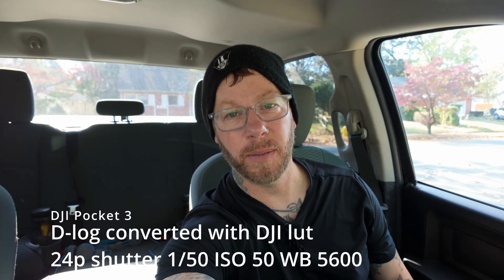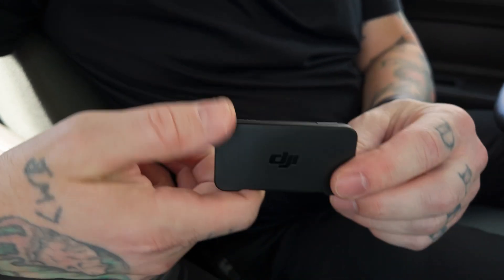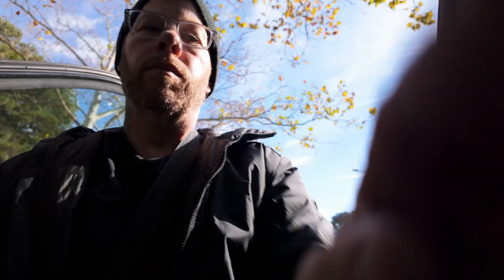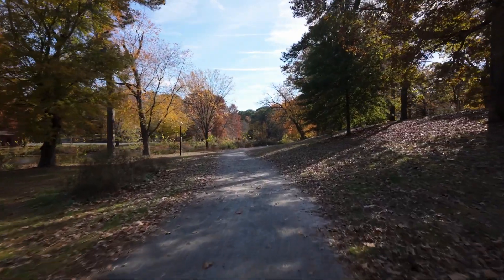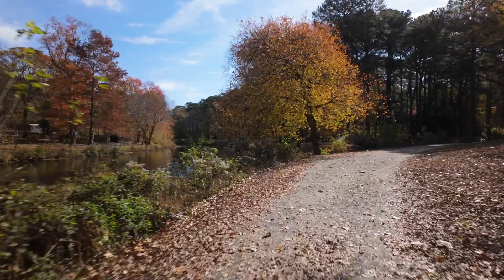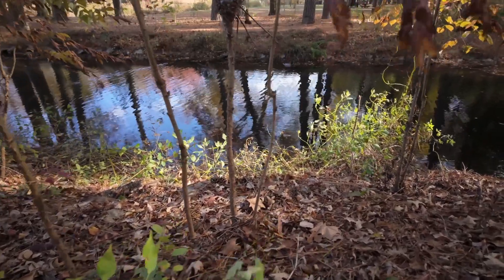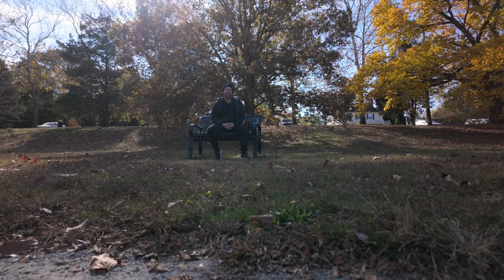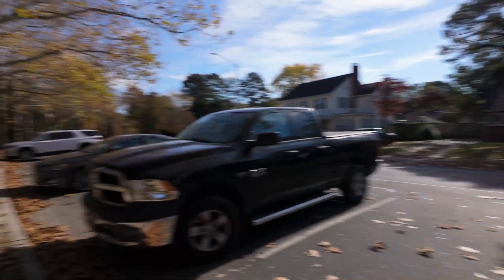DJI ND fitlers for the POCKET 3!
VIDEOS TO WATCH:
Hey, we’re RPMusic Studios, a real-life Recording Studio on the beautiful Eastern Shore of Maryland.

SHOP THE VIDEO:
DJI Osmo Pocket 3 Creator Combo, Vlogging Camera with 1'' CMOS & 4K/120fps Video, 3-Axis Stabilization, Face/Object Tracking, Fast Focusing, Mic Included for Clear Sound, Small Camera for Photography
DJI Osmo Pocket 3, Vlogging Camera with 1'' CMOS & 4K/120fps Video, 3-Axis Stabilization, Fast Focusing, Face/Object Tracking, 2" Rotatable Touchscreen, Small Video Camera for Photography, YouTube
YOUTUBE STUDIO SET-UP:
Cameras Used:
Blackmagic 6K Pro
Blackmagic 6K
Canon R5
Canon R50
Blackmagic Atem Mini Pro Iso
MICROPHONES:
Shure SM7B
AUDIO INTERFACES:
UAD Apollo 16x
UAD Apollo Twin
UAD Apollo Solo
COMPUTER:
Apple Mac StudioM2 Ultra
Apple MacBook Pro M1
LIGHTS:
Aputure LS 300x Bi Color LED Moonlight V mount
Amaran COB 60 D S Daylight LED
Amaran P60c RGB LED light Panel
Nanlite PavoTubeII 15 C RGB LED Tube

This is at no additional cost to you and it helps us fund this channel and bring you more helpful content. We only recommend products that we personally use and love. Thank you for your support!
00:00 - INTRO
00:37 - Unboxing lol
01:46 - Outside no ND
01:58 - ND 16
02:09 - ND 64
02:21 - ND 64 with ISO set at 50
03:04 - ND 64 with ISO set to AUTO 50-800
04:21 - How far do I need to extend my arm?
04:49 - Ducks and digital zoom
05:51 - Face tracking
06:45 - one wheel pint up a hill lol